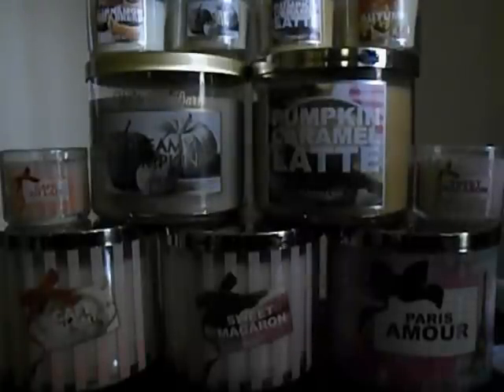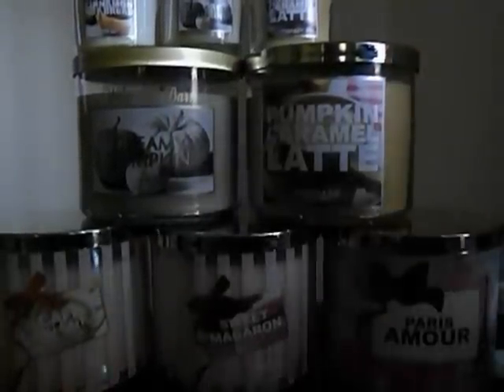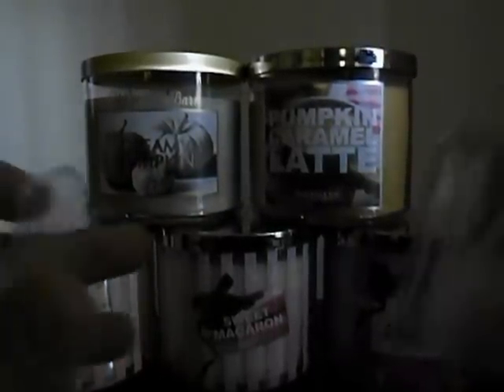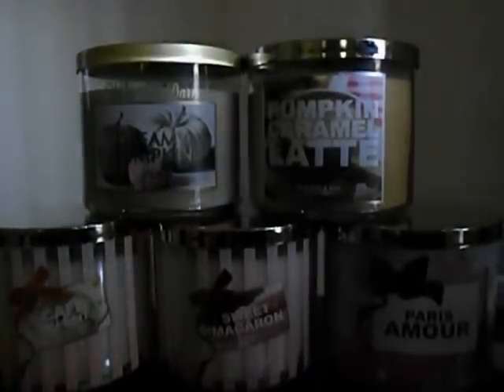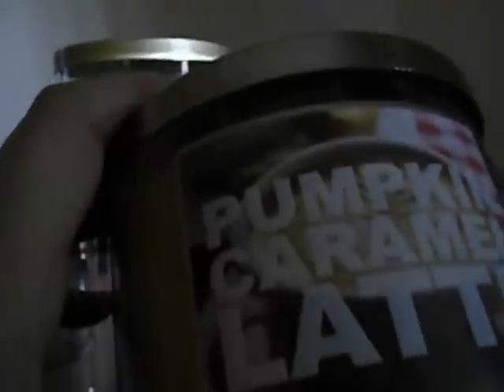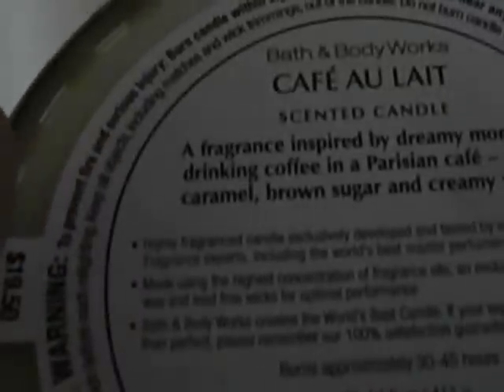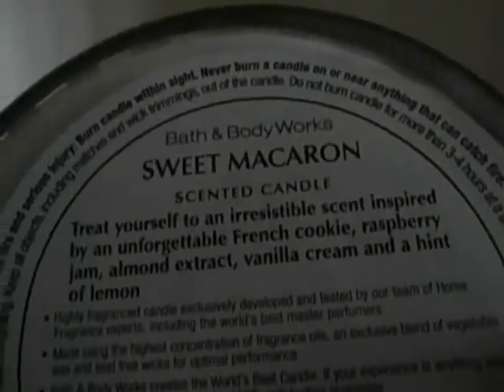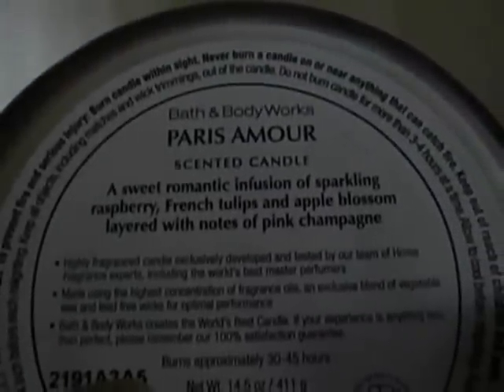Bath & Body Works Candle Haul - New Paris and Fall Candles!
This is a bit of a collective haul as I explain in the video. Sorry it's so dark! I thought the natural light might work better, but apparently not. I'll keep working on it!

I feel like I should add that I really don't like the Sweet Macaron candle when it's burning. It turns quite sour... I may exchange it.